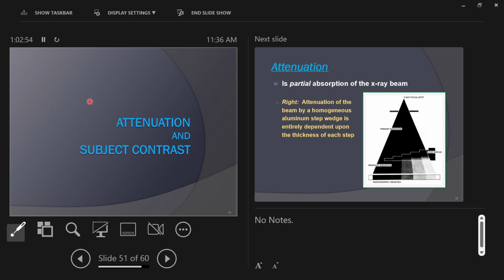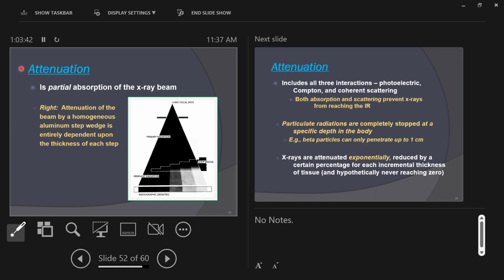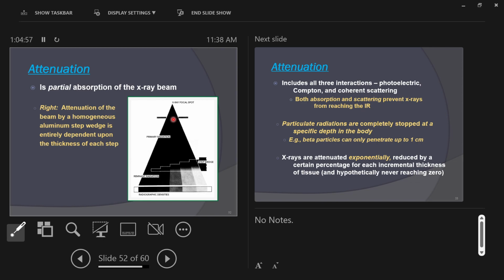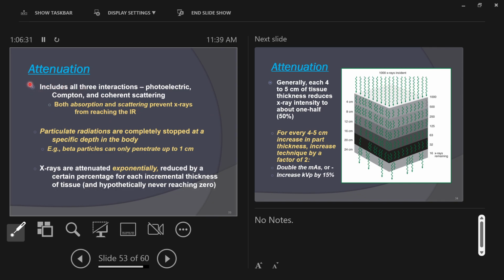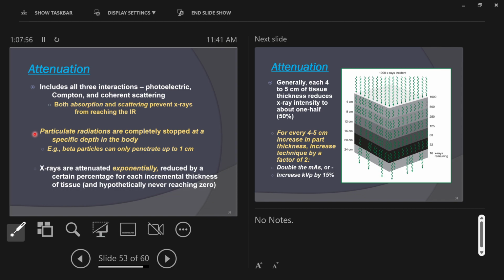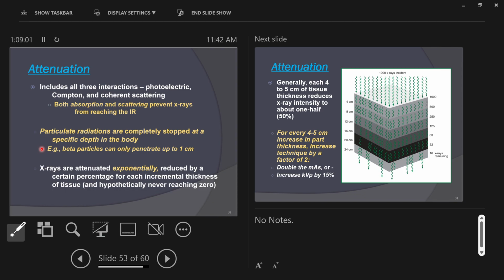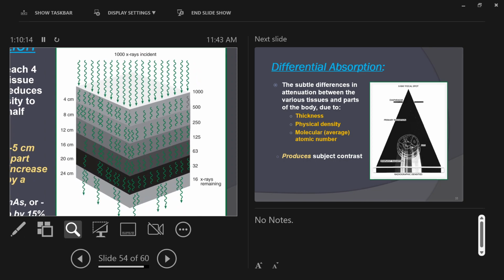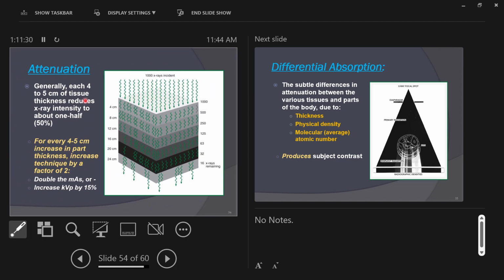Radiography Lecture: image production part six